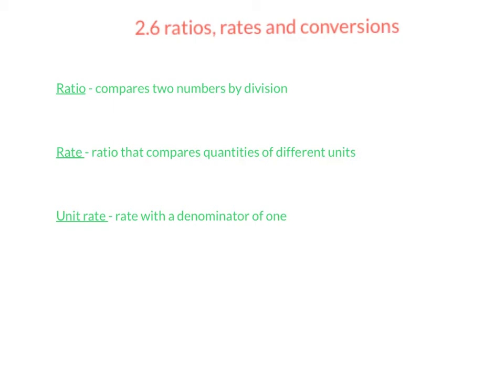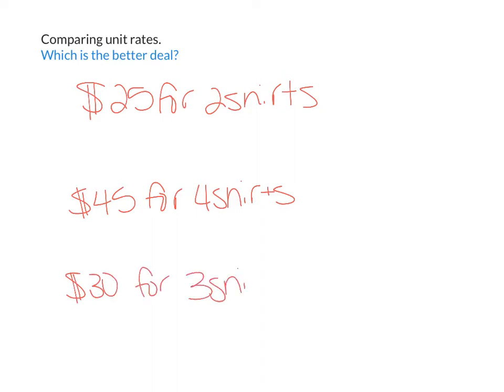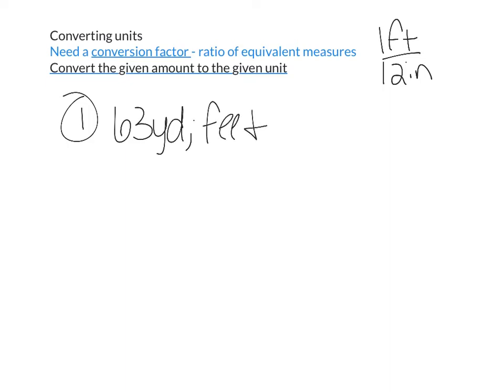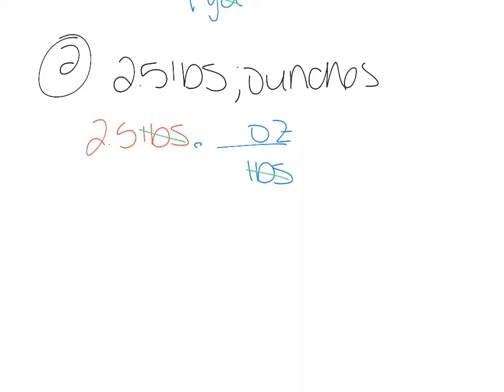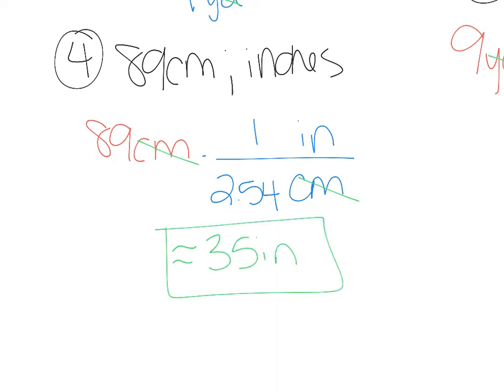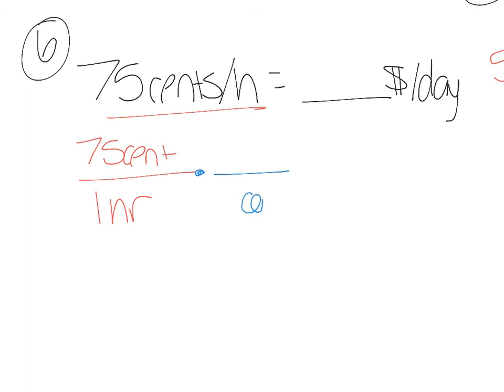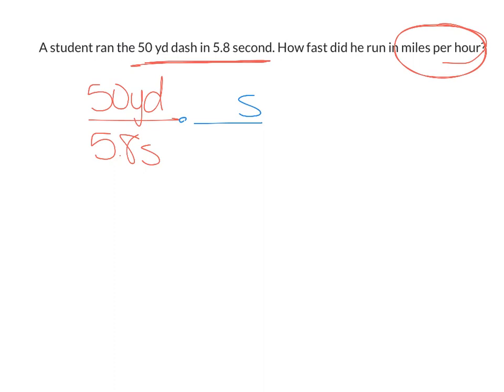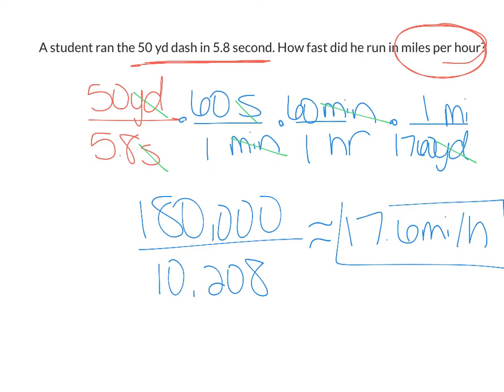2.6 ratios, rates, and conversions